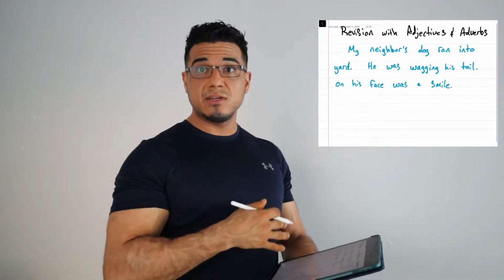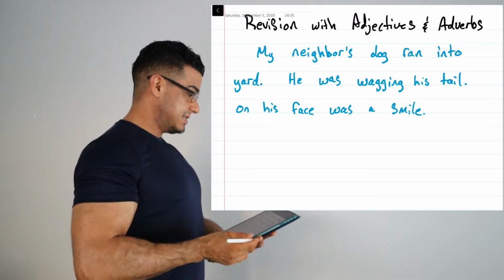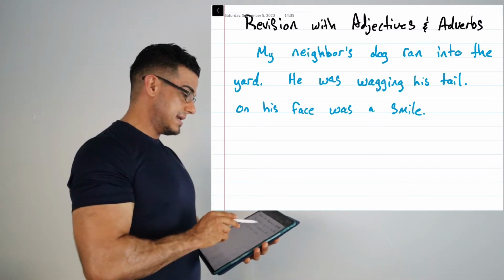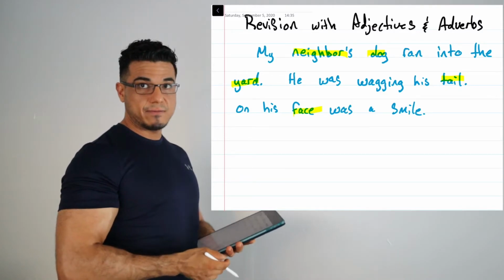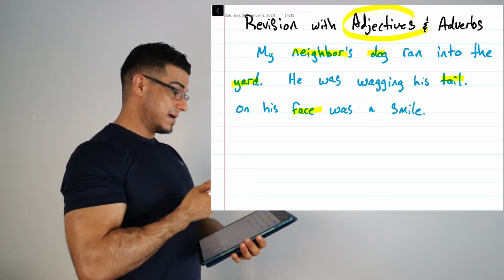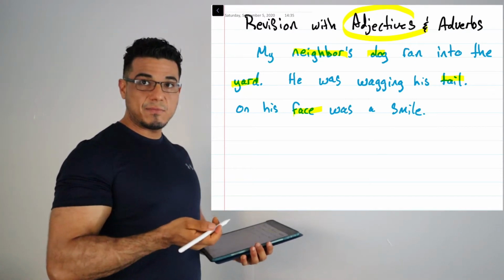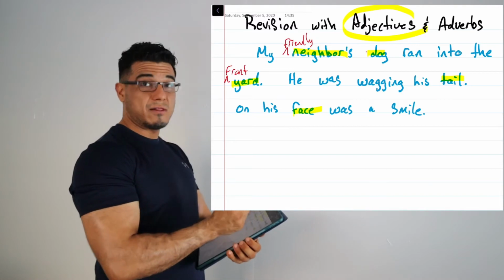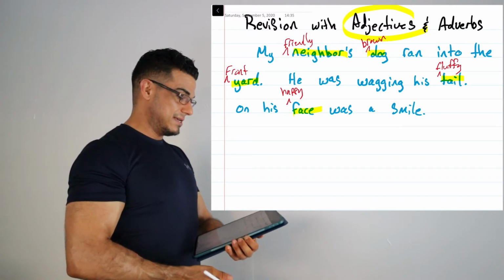Distance Learning: Revision of Writing, Part One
In this brief video, I demonstrate the ways-in which your child is expected to revise their sentences following a period of independent writing.  As a class, we're working towards "perfecting" or "enhancing" our sentences to create a more interesting reading experience for everyone.

Our goal is to add detail and bring our sentences to life.

This is one of several videos to follow related to the practices involved in our Writer's Workshop.